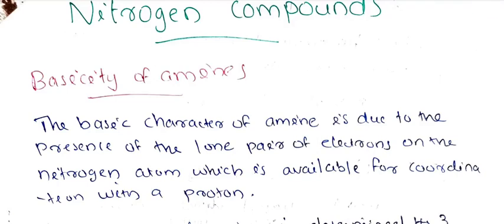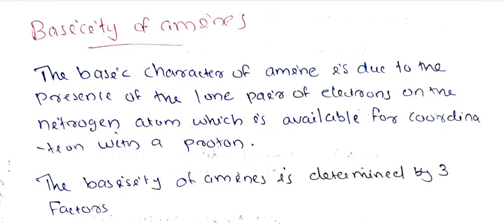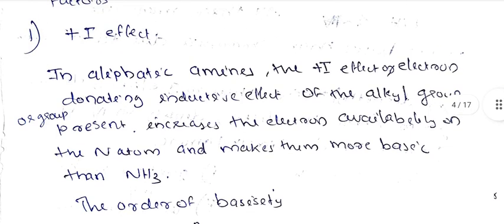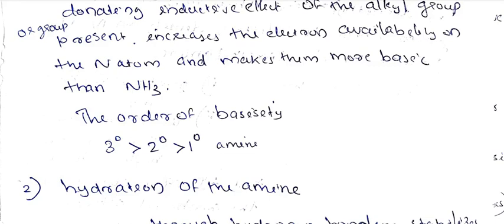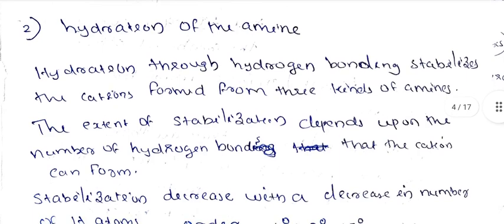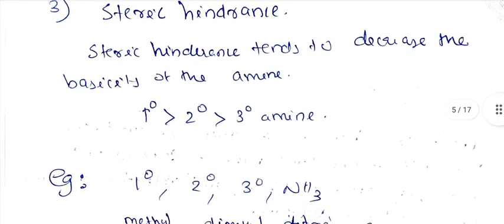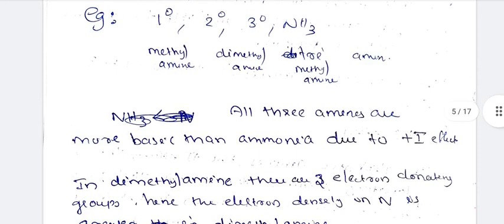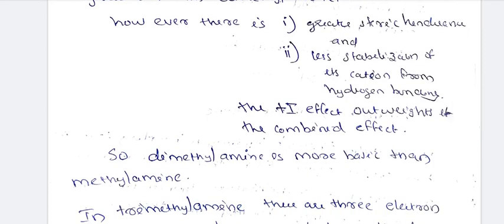organic chemistry exam special classes part-5 / organic chemistry